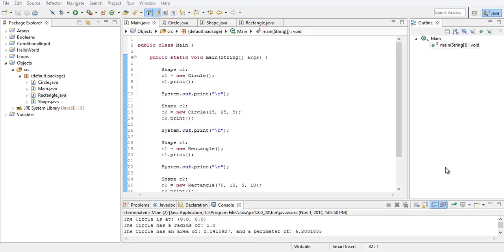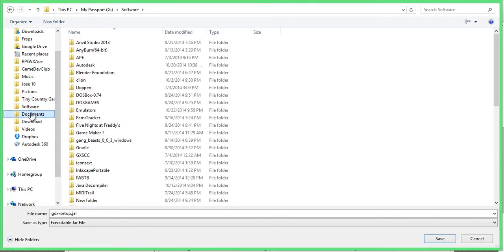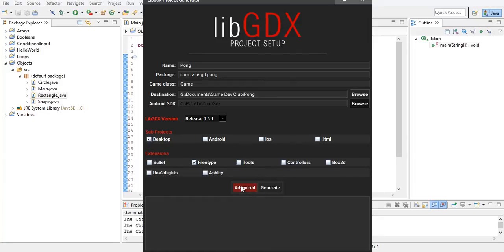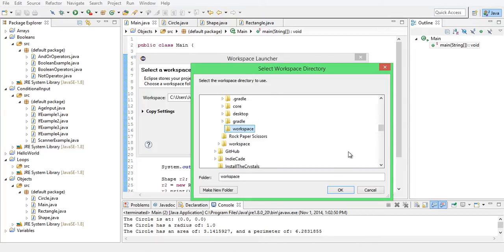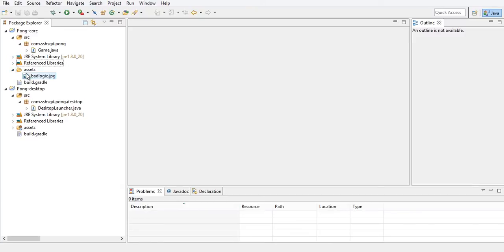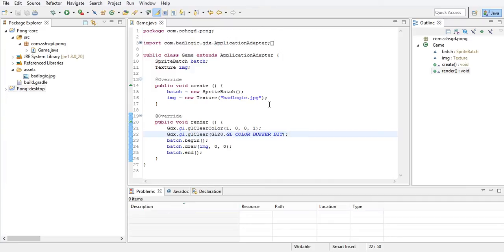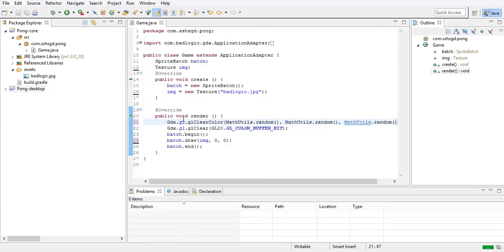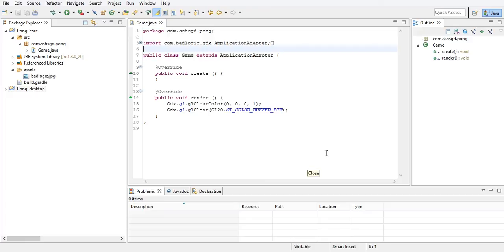Programming Tutorial 7 - Pong - 1 - Setting up LibGDX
You will learn how to set up libGDX so we can make our games in the future